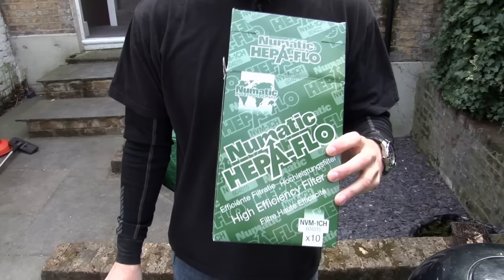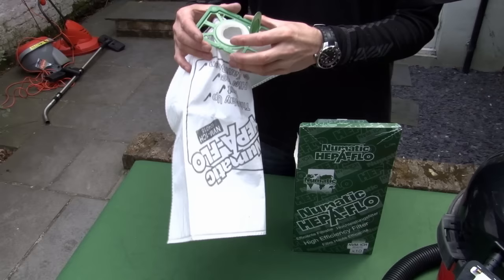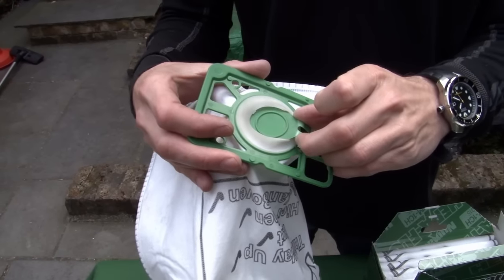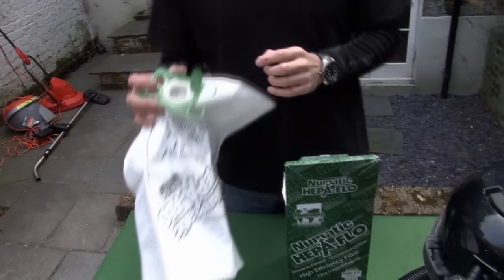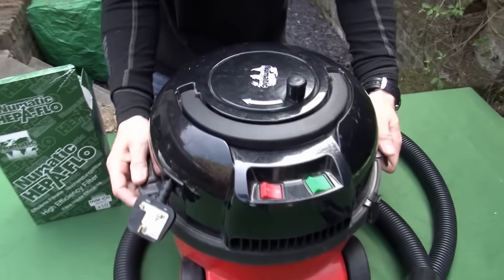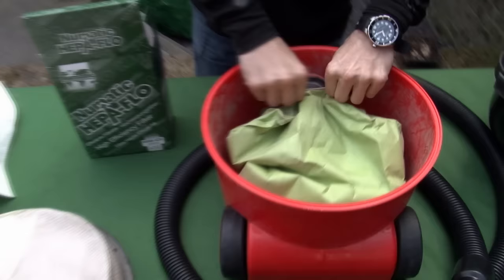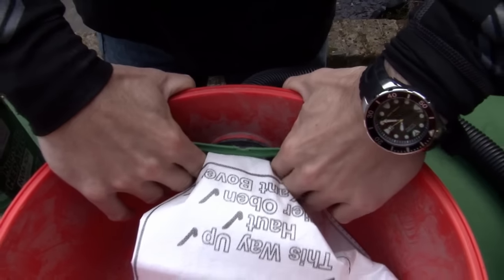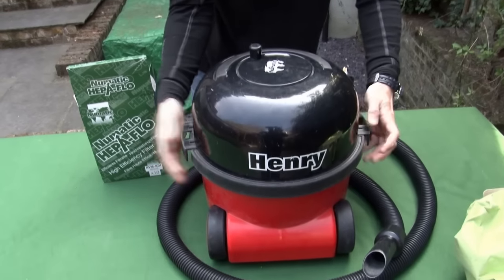How to Replace Henry Bags in a Numatic Henry Vacuum Cleaner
When should a Henry bag be replaced? Learn the answer in this eSpares video as we show you how to quickly and easily replace the bags in a Henry vacuum cleaner! You'll know everything about changing Henry bags in no time.

If you want to keep your Numatic Henry hoover working efficiently and doing the best job possible, it's important to know when, how and why you should replace the bags. Emptying your vacuum bags when they get too full will result in a better performance, and will make sure your vacuum can keep picking up dust properly without losing any power or suction. Fortunately, changing Henry hoover bags is a straightforward task, as we demonstrate in this video!

You can also head to the eSpares website for any other vacuum cleaner spare parts and accessories your appliance needs.

If your vacuum cleaner is dealing with any other issues, watch our video on common vacuum faults at the link below for further help.

Dealing with a smelly vacuum cleaner? Watch the video at the link below and we’ll show you how to fix it.

0:00 Introducing the video
0:12 Features of the Hepa-Flo filter vacuum bags
0:28 The best time to replace your vacuum bag
0:36 How to ensure you order the correct vacuum bag
0:47 Suggested video: Common vacuum faults - Numatic
0:50 Removing the old vacuum bag
1:08 Fitting the new vacuum bag
1:19 Suggested video: How to fix a smelly vacuum - Bagged